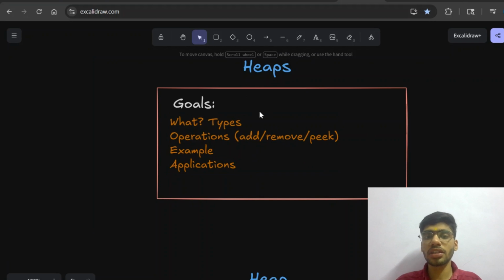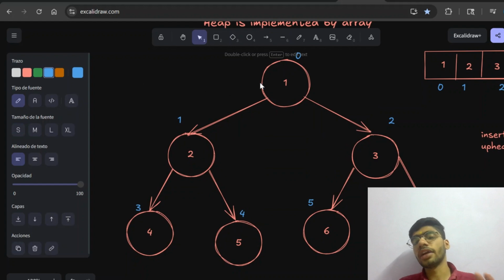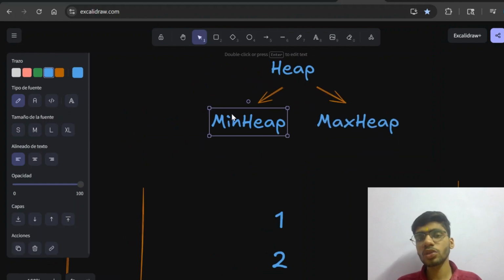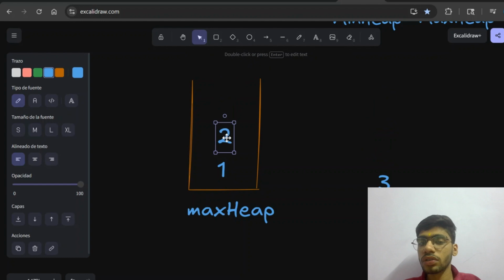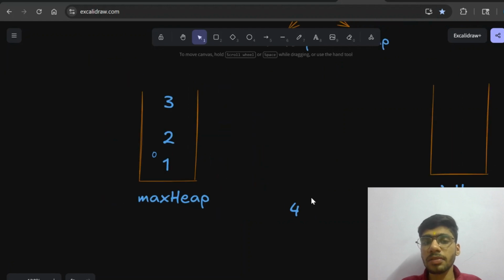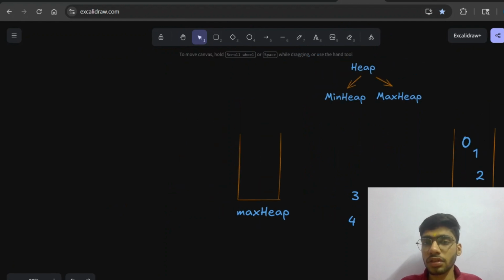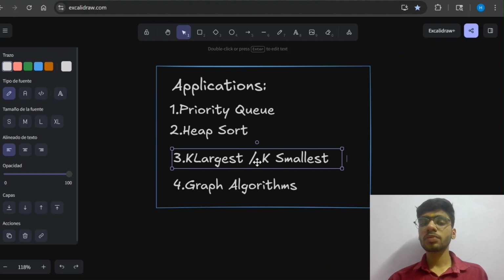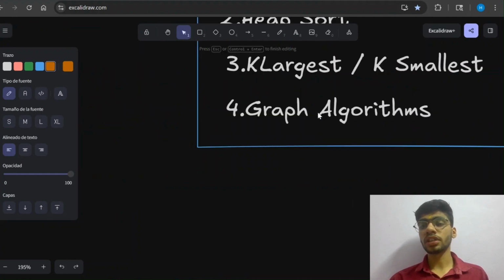What is Heap Data Structure ? Basics of heap Explanation